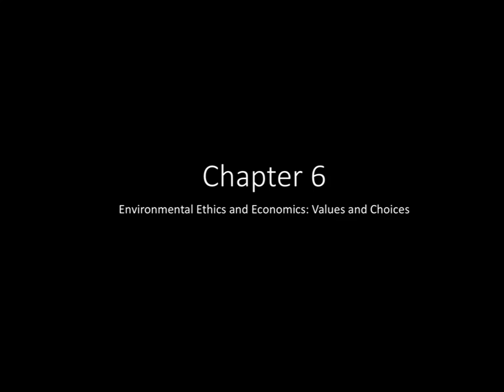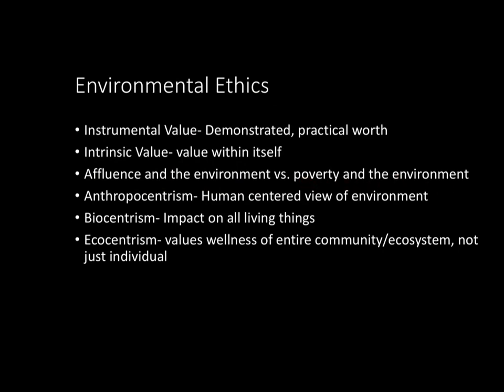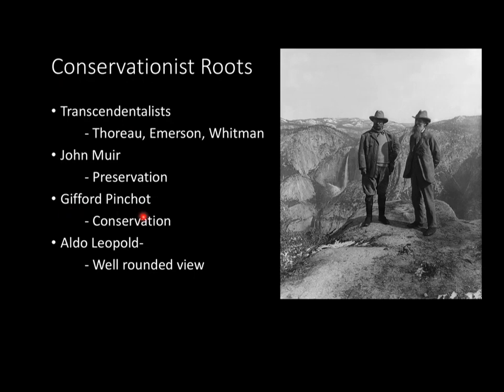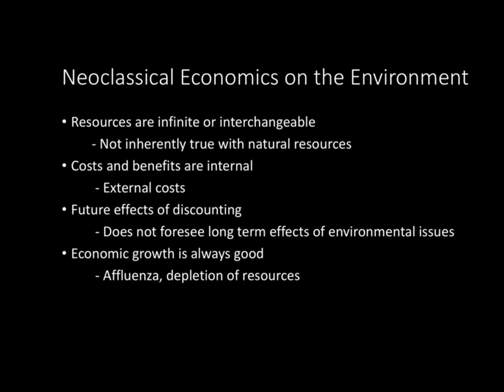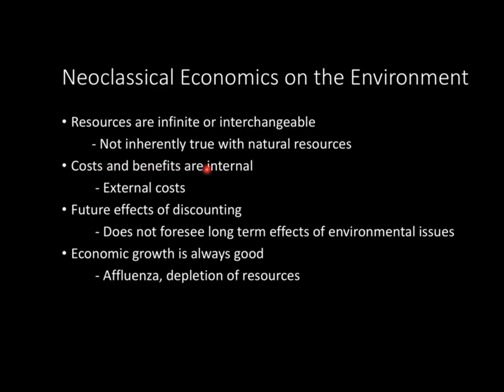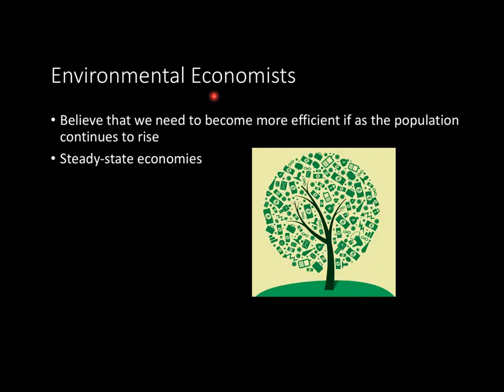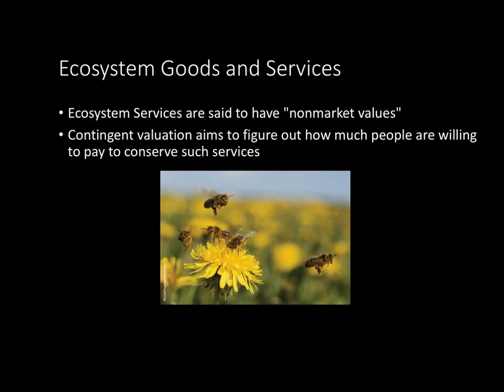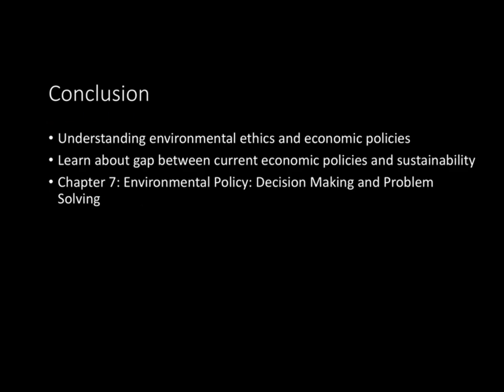AP Environmental Science Chapter 6